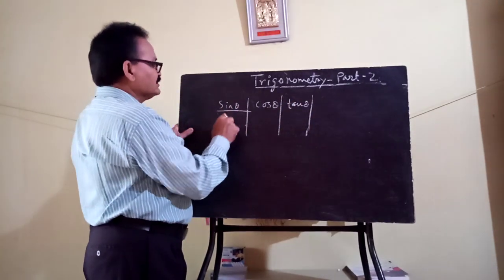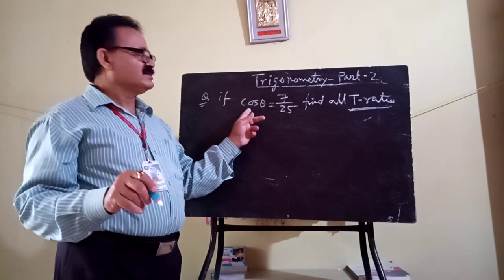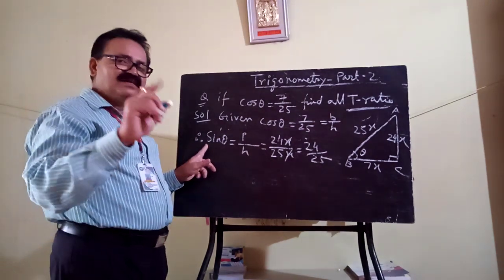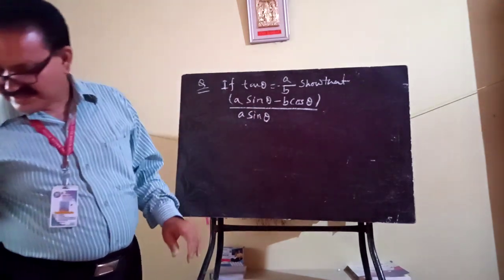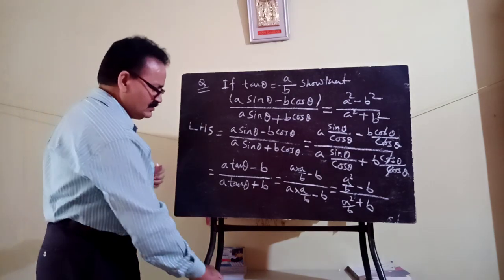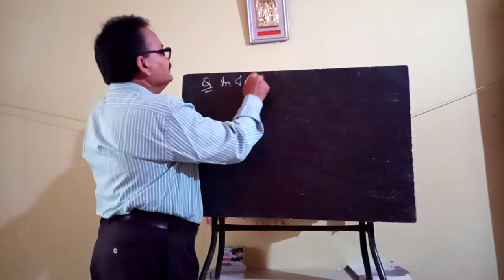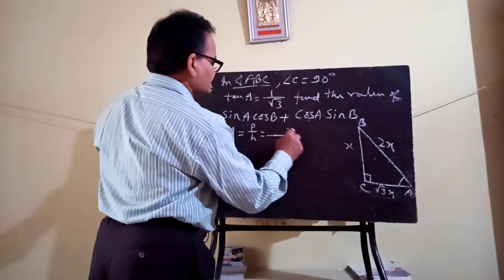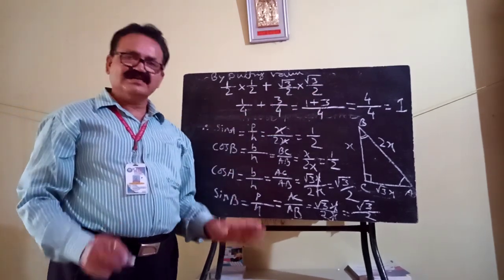Trigonometrical Ratio Part--2(some HOT'S question)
For ST--9 and ST-10(ICSE& CBSE, MATH'S)